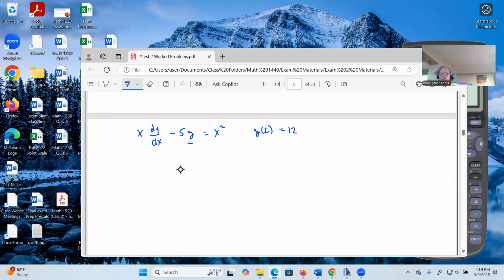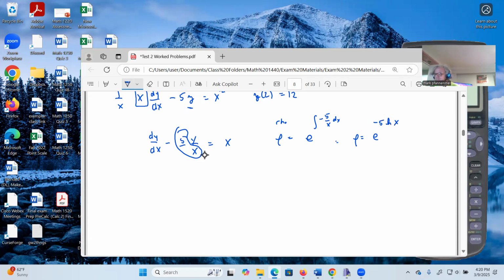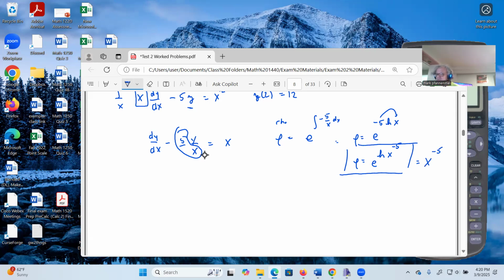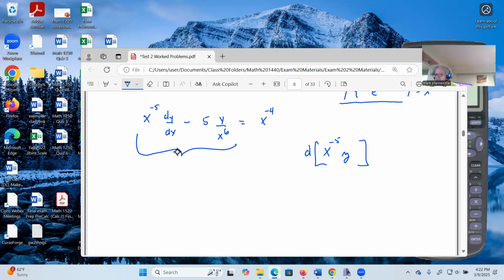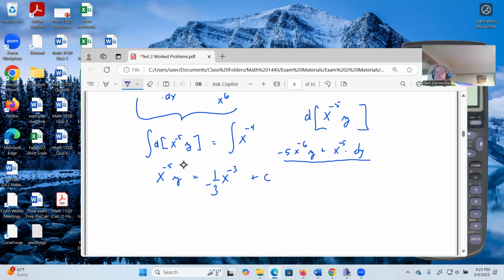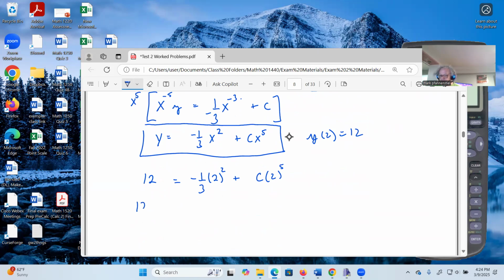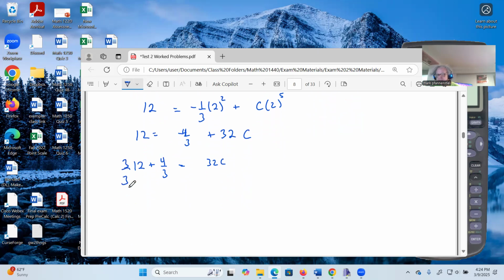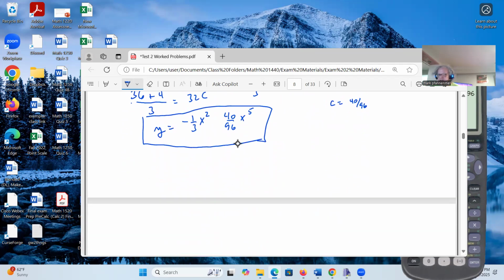Problem Inventory Test 2 Problem #8